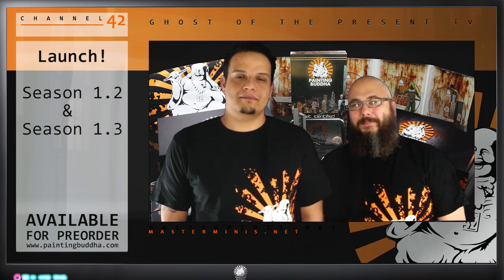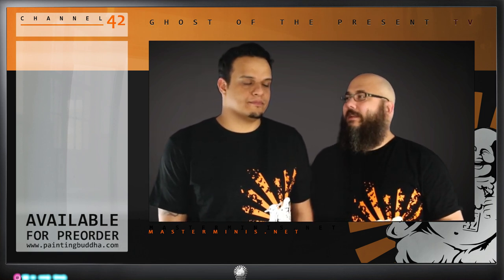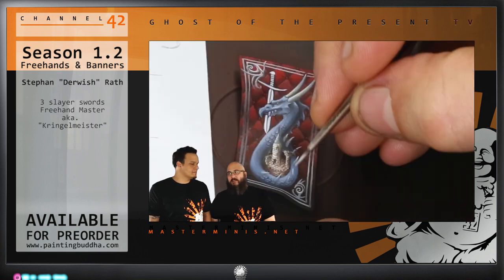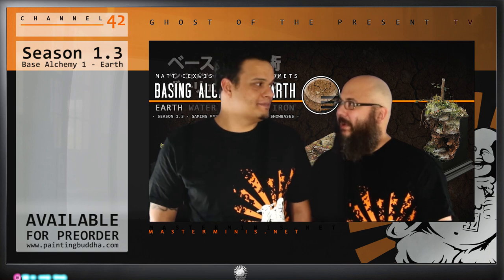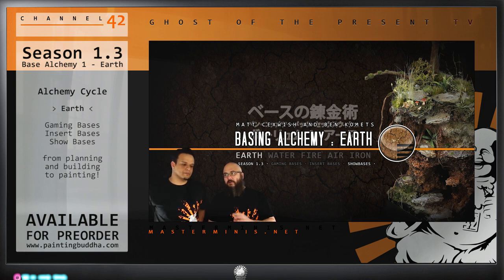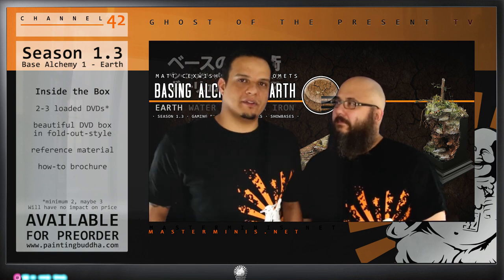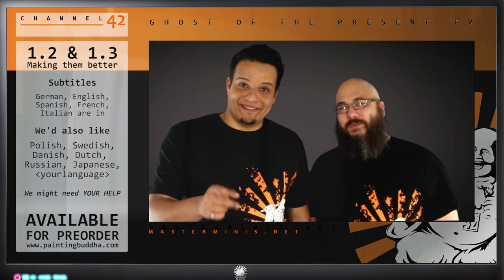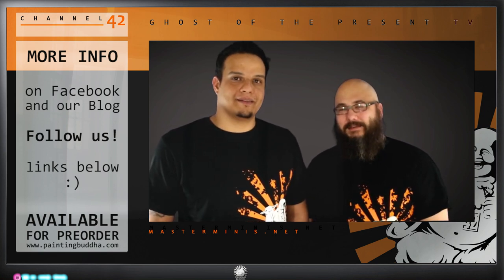Painting Buddha - Adventskalender - Door #15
Season 1.2 and Season 1.3 are here!

As this is the 15 Door of our 21 door Adventskalender, I am sure you are familiar with the rules of our daily giveaways.